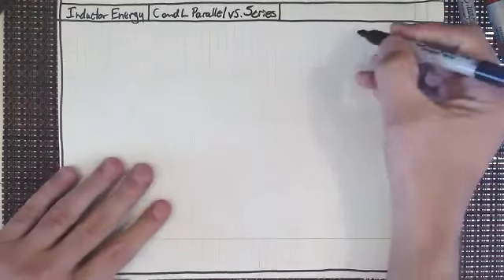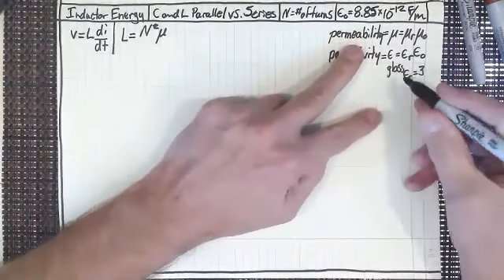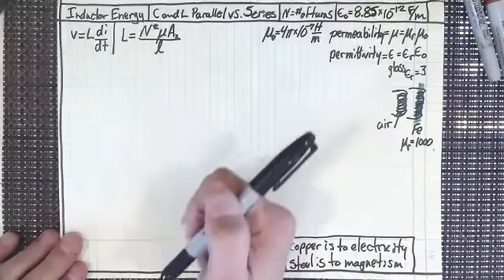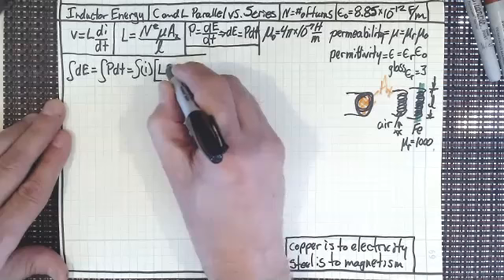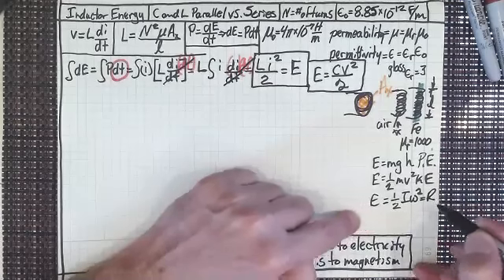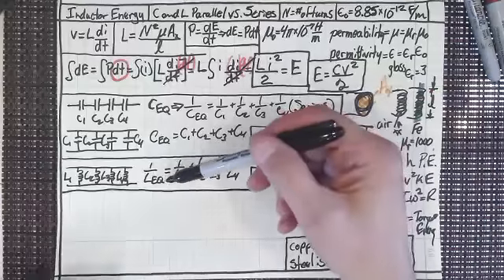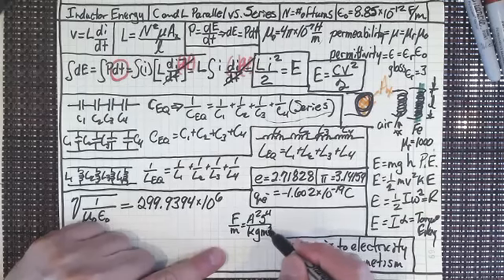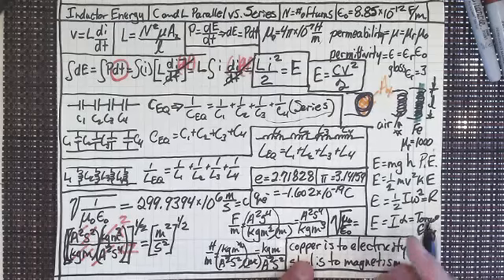Lecture 10b DC Network Theory Lecture 27 Inductor Energy derivation Series Parallel Permittivity Per